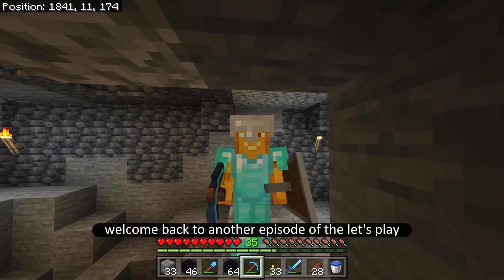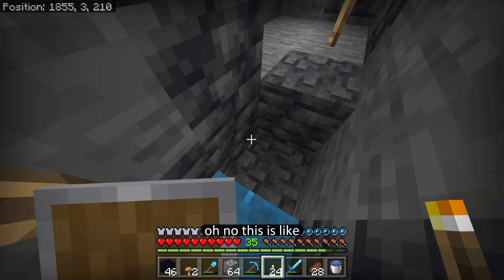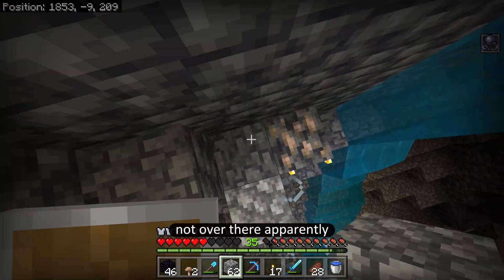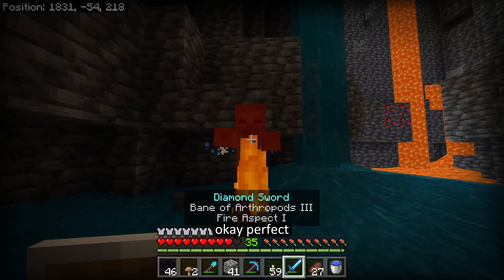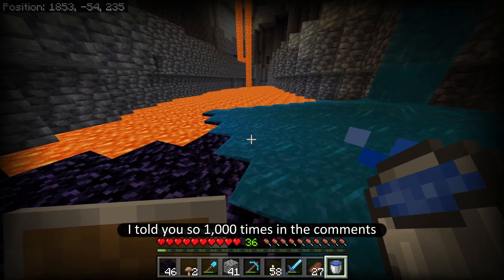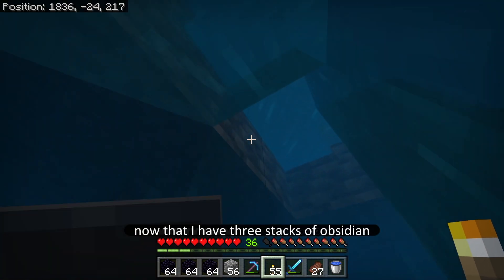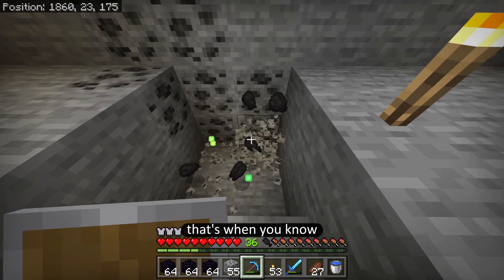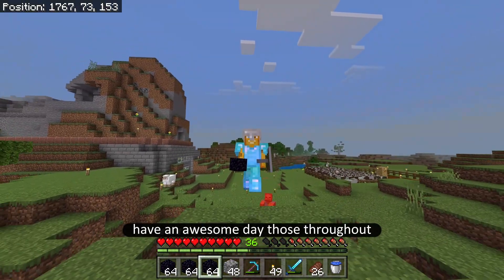GETTING THE MOST OBSIDIAN!!! The Toaster's Minecraft Let's Play #95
Hello!

Today I will be getting all 3 stacks of obsidian I need for the gold farm!

and join The Toaster army today! 💪

-toaster out